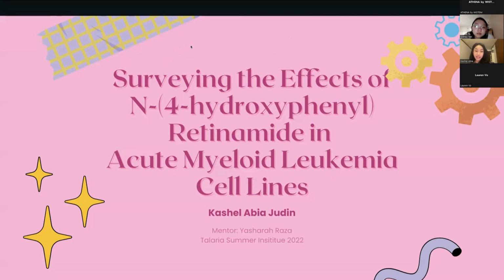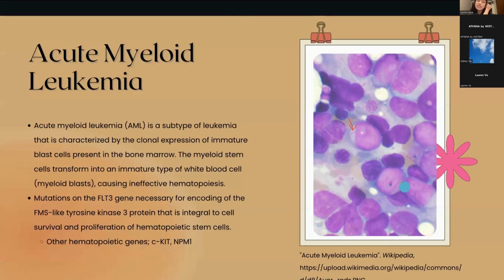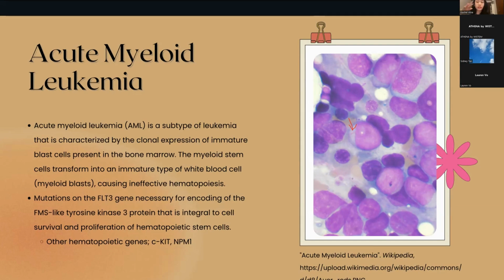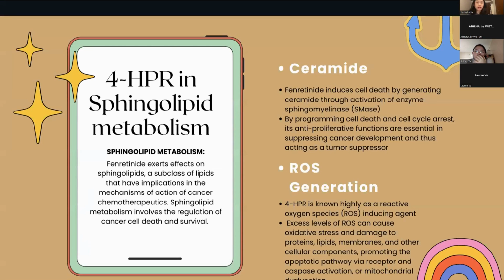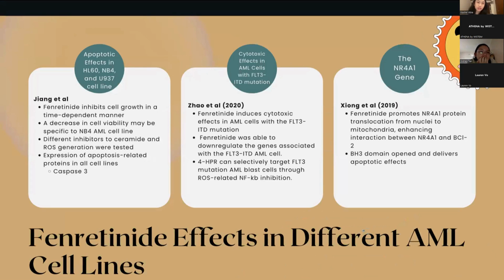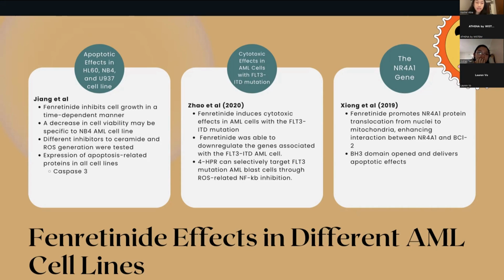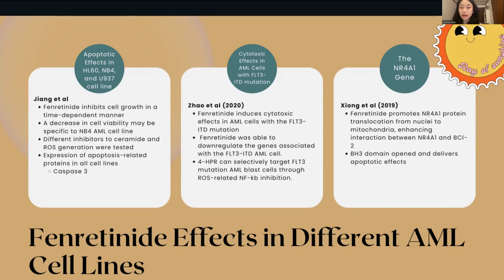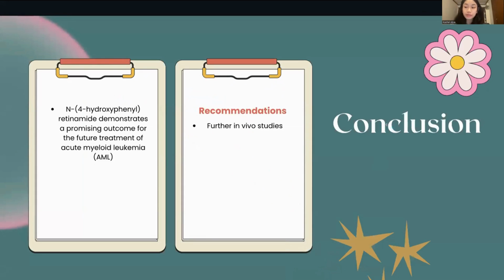Kashel Judin: Effects of N-(4-hydroxyphenyl) Retinamide in AML Cells - Talaria Summer Institute 2022